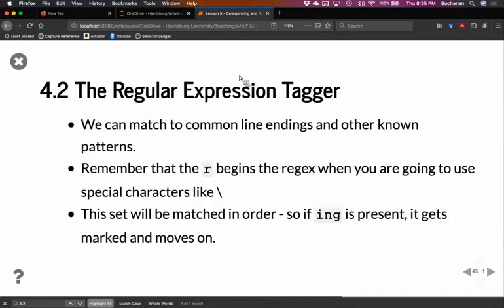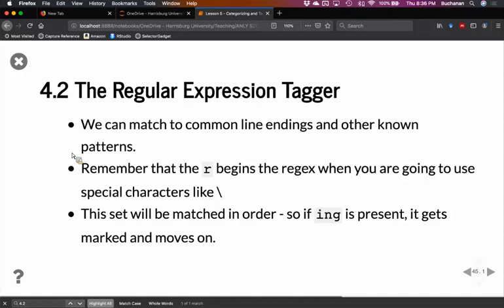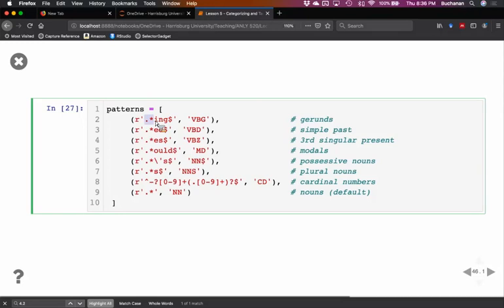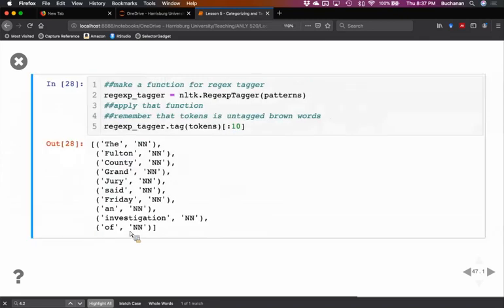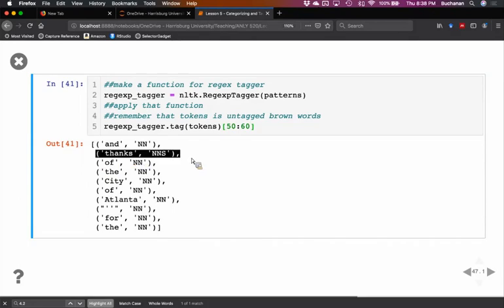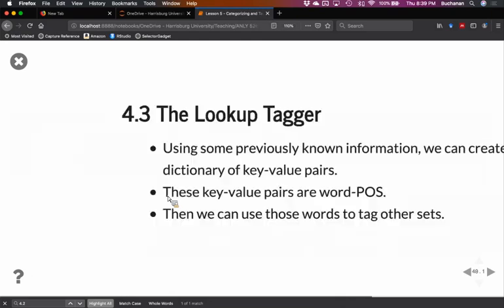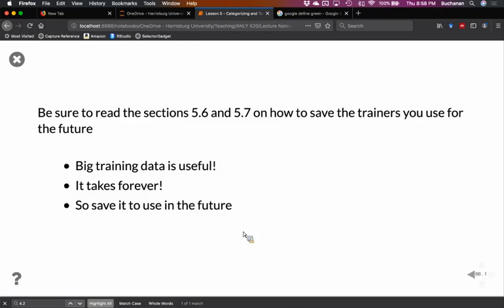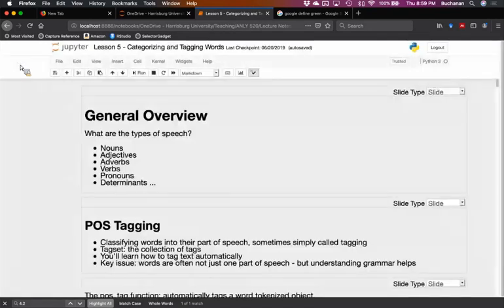Python - Part of Speech Tagging Part 2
In this video, you will learn how to categorize and part of speech tag text. You will learn about how to create your own tagger, along with the pre-trained taggers that are available in nltk in Python. This video follows the fifth chapter of the nltk book